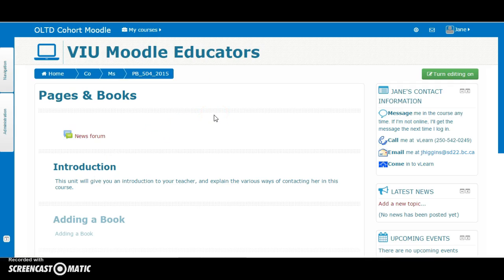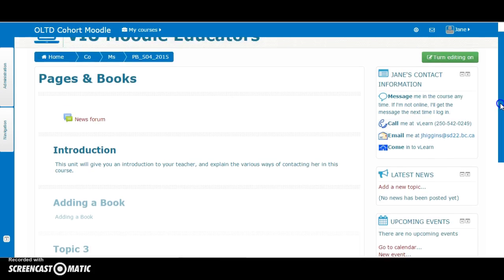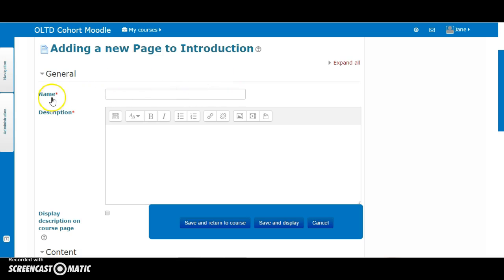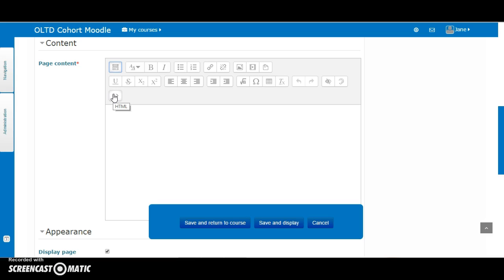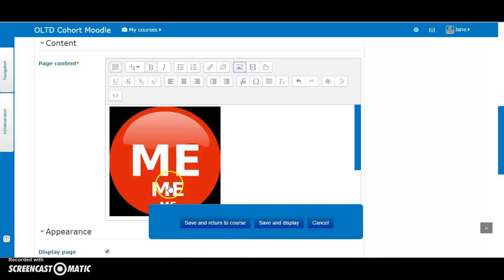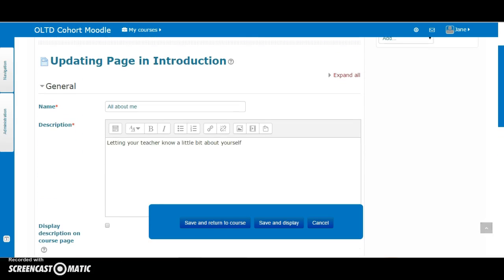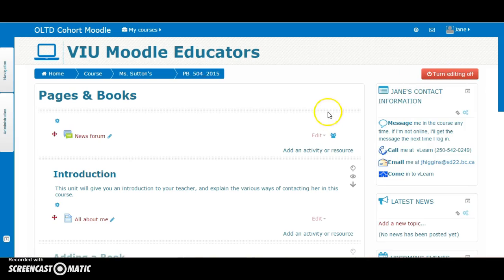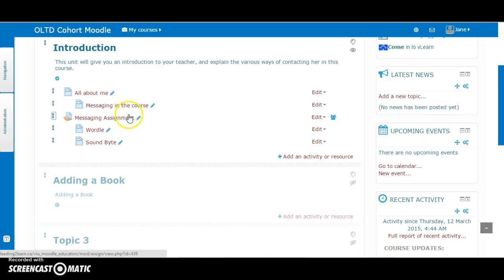Creating Pages in Moodle